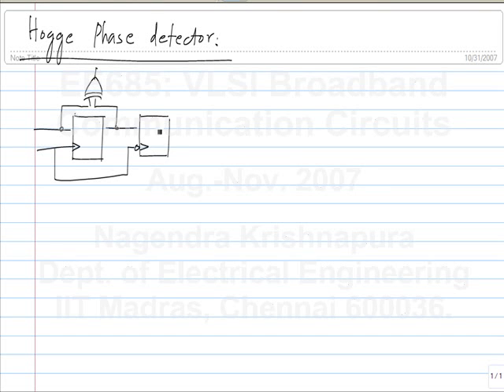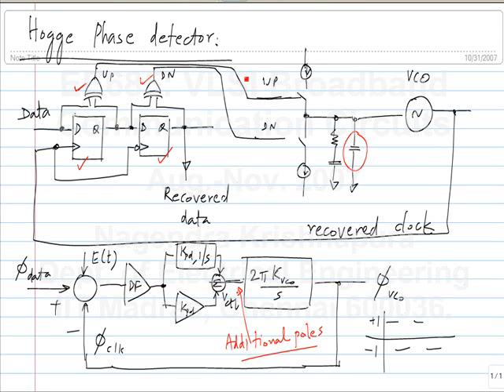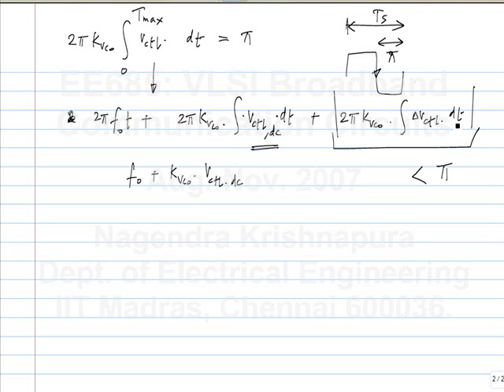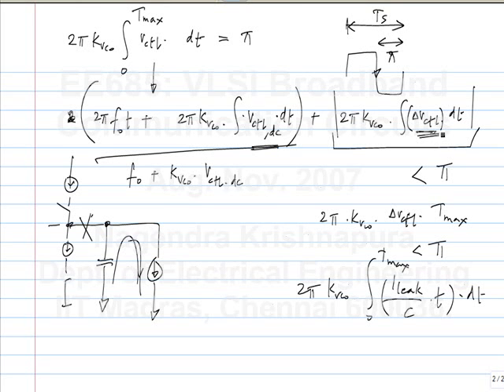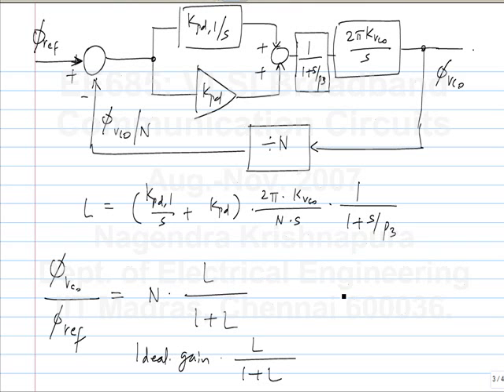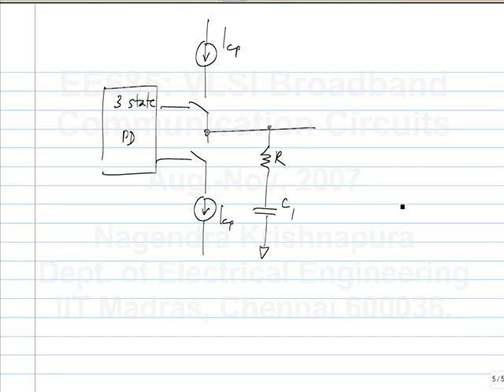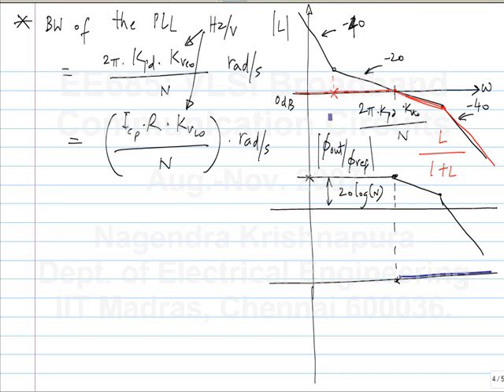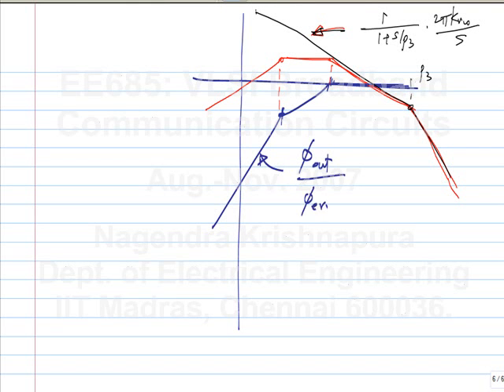lecture43 - Reference feedthrough in a type II PLL, Phase detector for random data